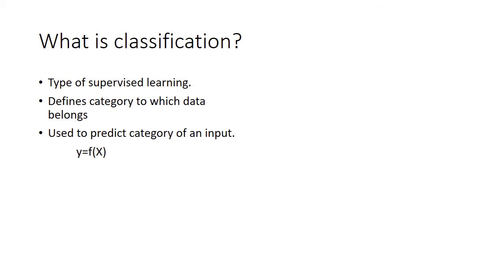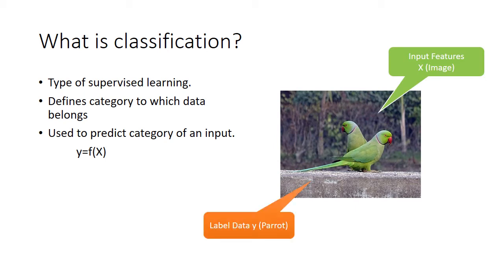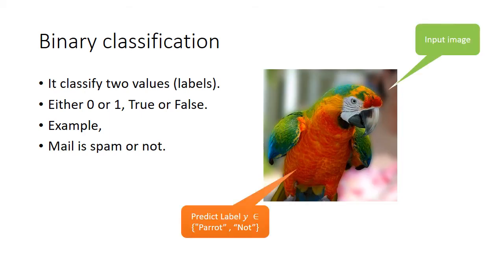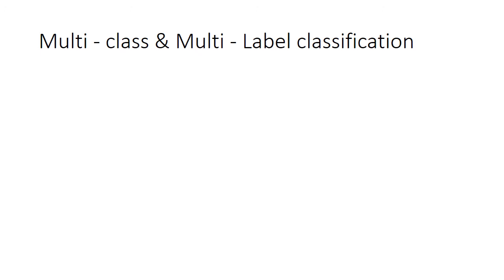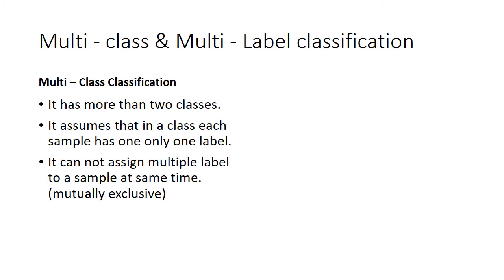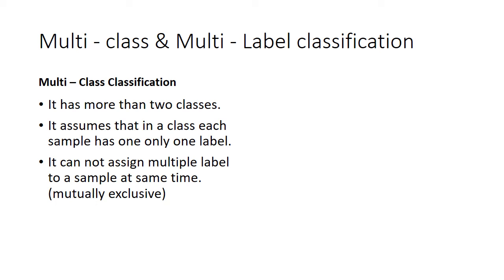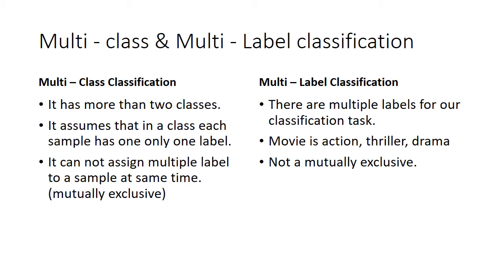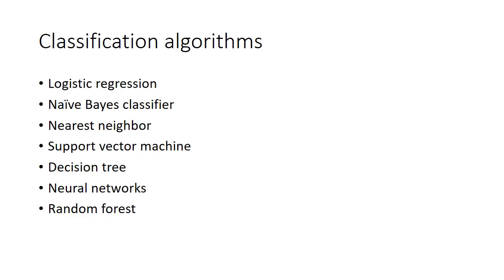Machine Learning is Easy: Let's make some fun with Classification - CS Passionate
In this video, we learn about the classification and types of classification such as binary classification, multi-class classification, and multi-label classification.